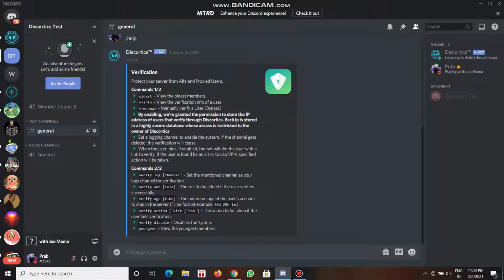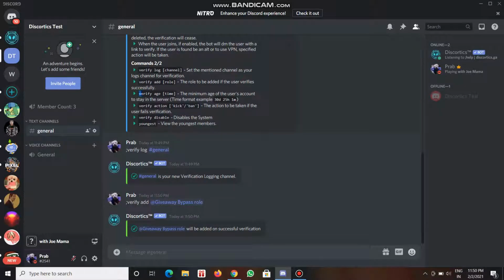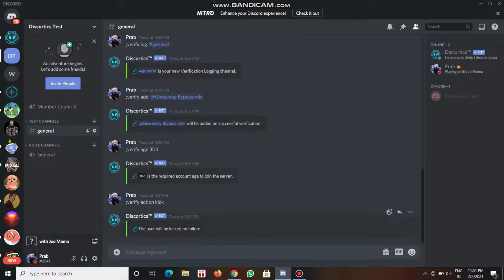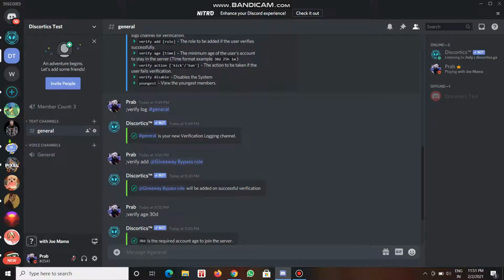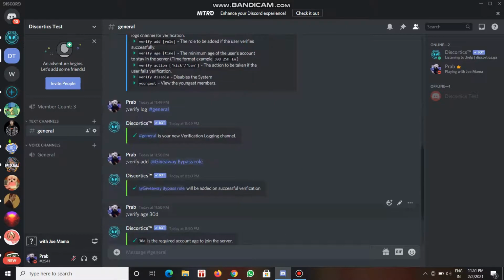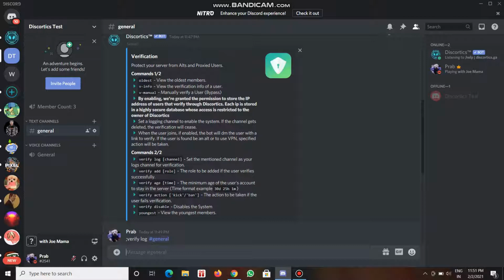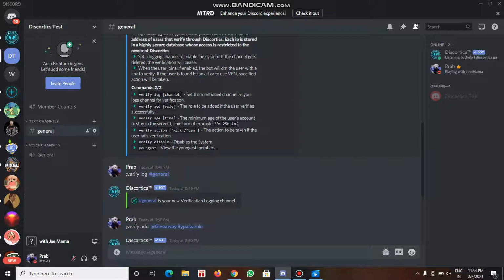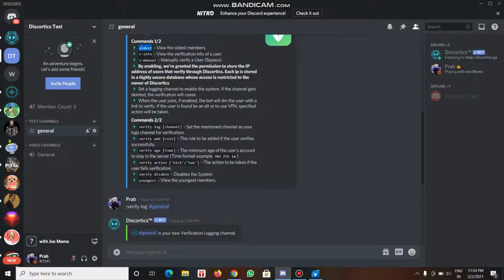Discord Bot to Verify Alt Accounts - Artificial Intelligence - Discortics™️ Tutorial 2021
Artificial Intelligence

Protect Your Discord Server From Alts & Proxy/VPN Users

When the user joins, if enabled, the bot will dm the user with a link to verify. If the user is found be an alt or to use VPN, specified action will be taken.

Set a logging channel to enable the system. If the channel gets deleted, the verification will cease.

By enabling, Discortics is granted permission to store the IP address of users that verify through Discortics. Each ip is stored in a highly secure database whose access is restricted to the owner of Discortics